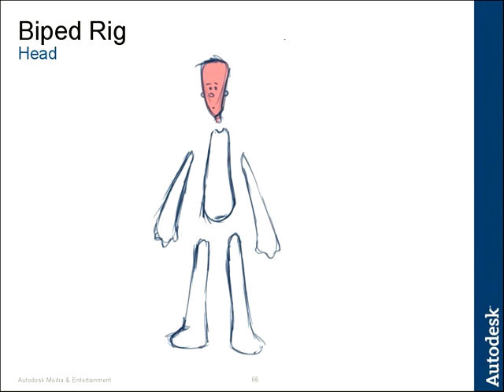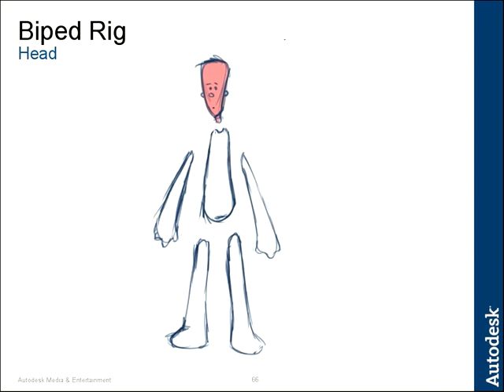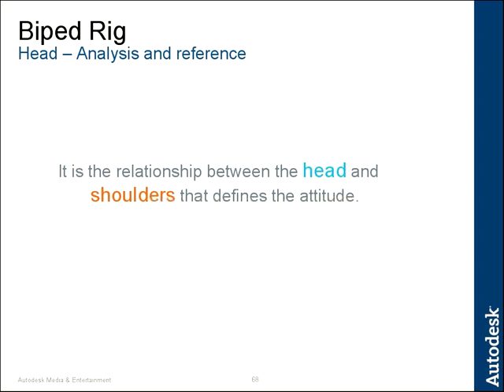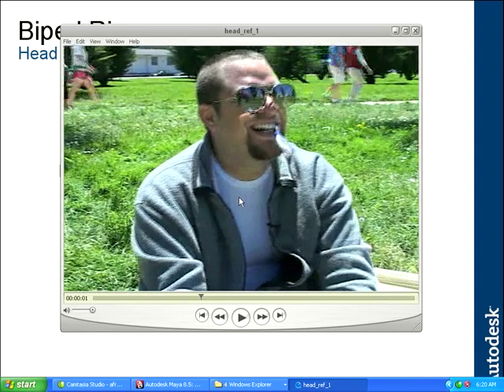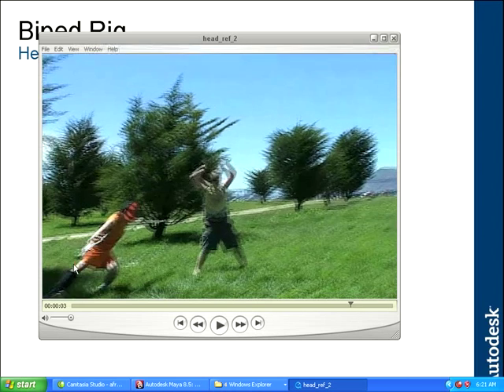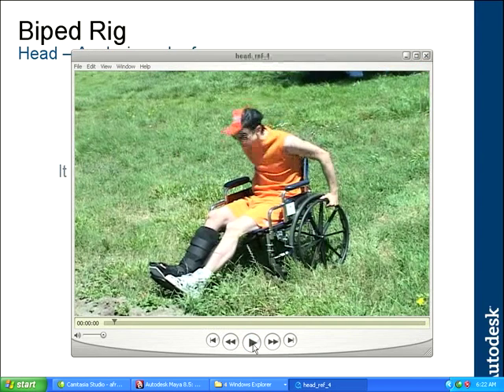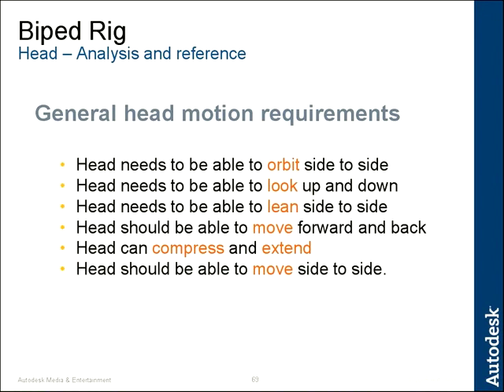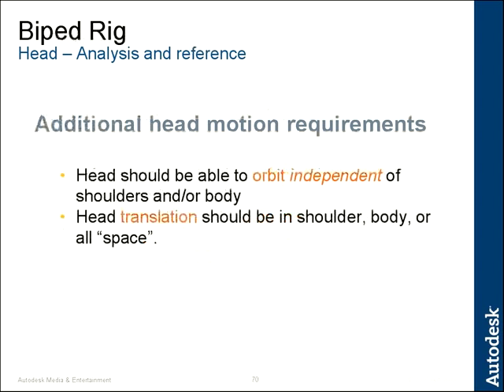Animator Friendly Rigging - Part 2b - excerpt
This is an excerpt from part 2b of Animator Friendly Rigging, an educational DVD series by Jason Schleifer. It teaches people how to create animation rigs that are fun, easy to use, and solve as many of the animator's problems as possible. This excerpt discusses some of the requirements to creating an animation rig for the head and neck.

Note: This video is low-resolution, the actual video is much higher res.